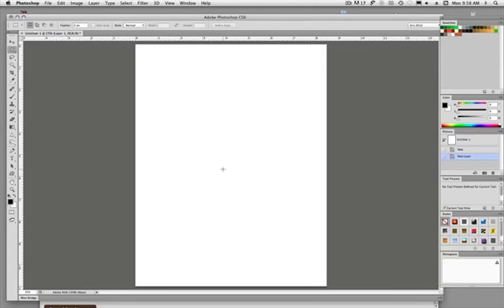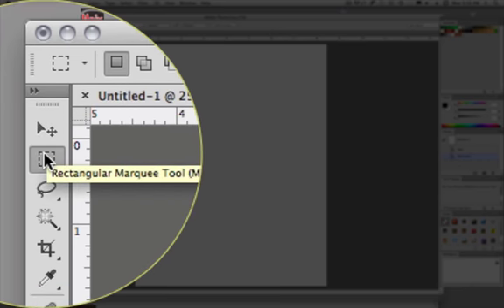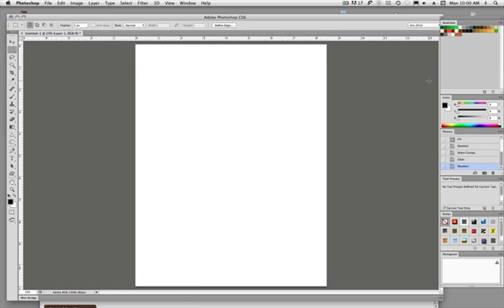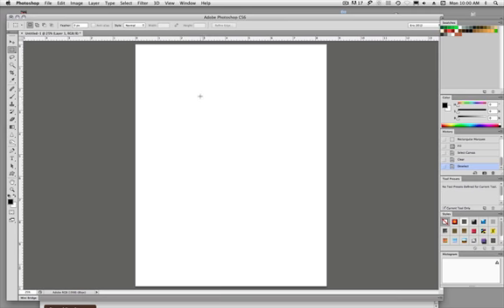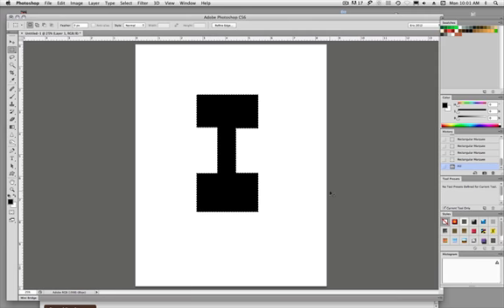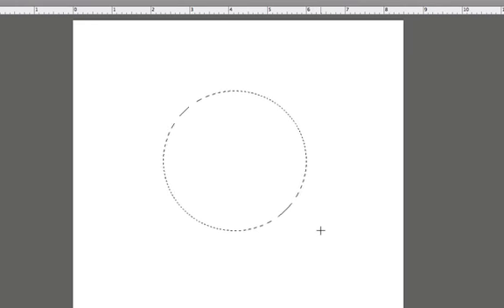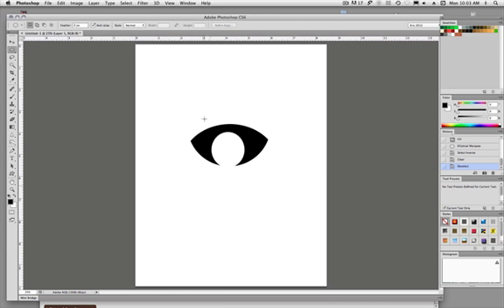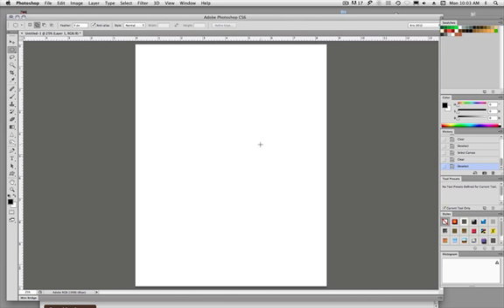Rectangular Marquee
Working with the rectangular marquee tool.